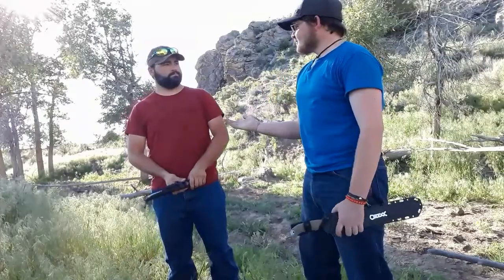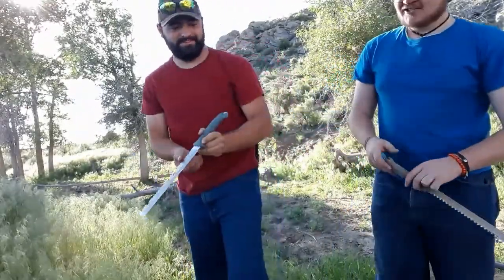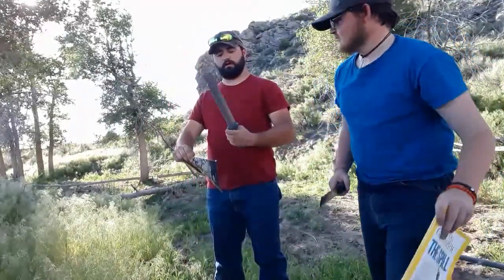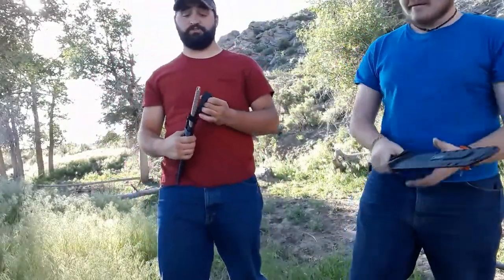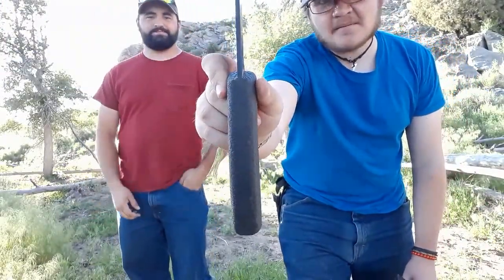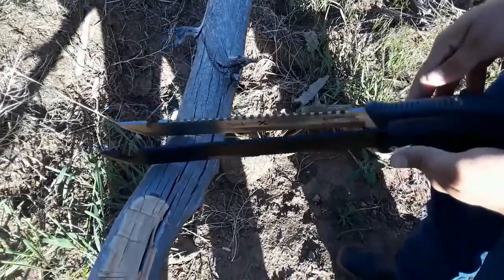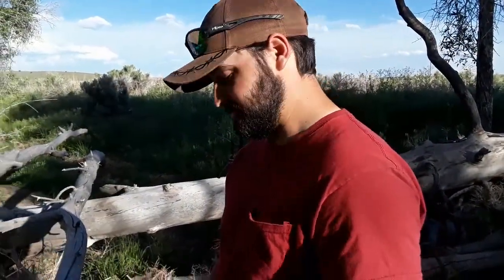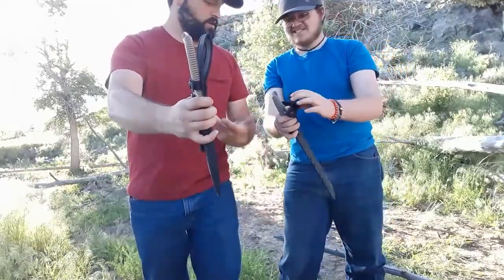Camillus Carnivore Review (With a Special Guest!)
Today I take a look at a few versions of the Camillus Carnivore (and a knockoff) with some help from my best friend, Austin.
Also.. unfortunately, our image inserts did not load in the video. But you can find them at this link!

0:00 Intro
1:00 Storytime
2:00 Let's Get to the Blades
6:20 Sheaths
8:15: Ergos
9:04 The Crapbar
10:15 Storytime Pt2
12:35 Messing Around
13:26 More Messing Around
14:16 Testing
24:37 Did it Rust?
25:25 Final Discussion